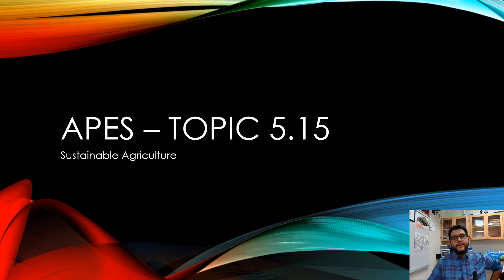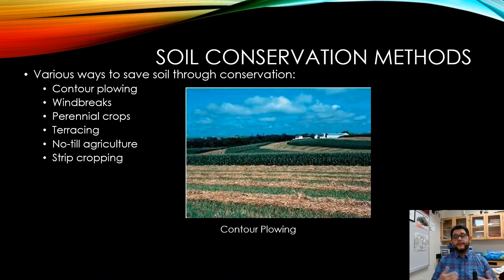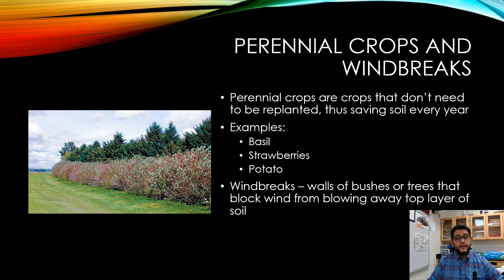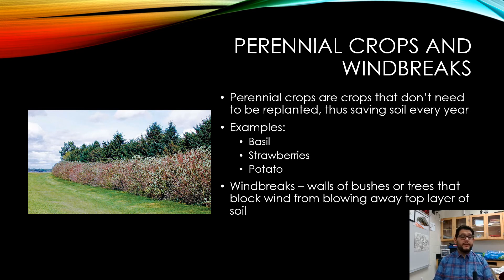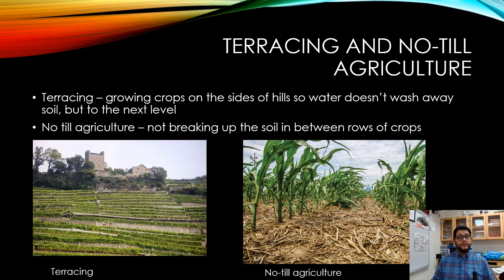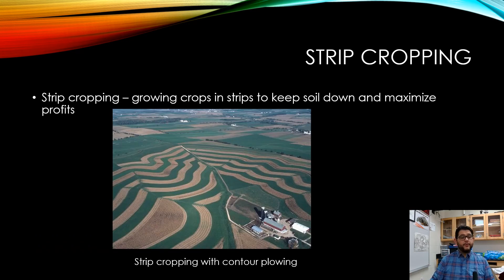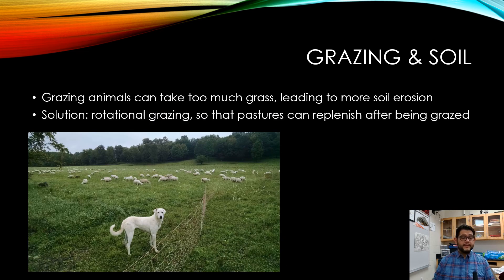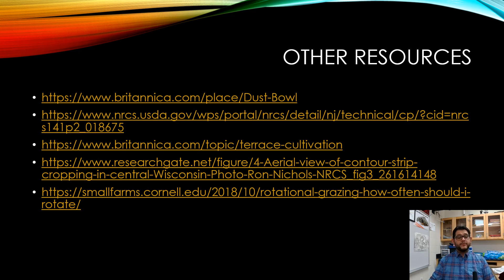APES Topic 5.15, Sustainable Agriculture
This is Unit 5, Topic 15, Sustainable Agriculture, from the AP Environmental Science CED